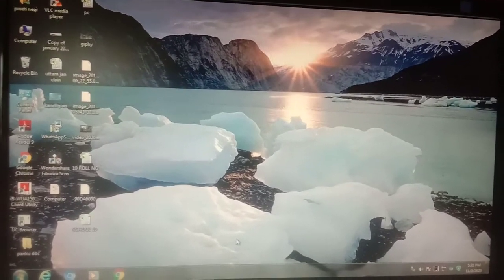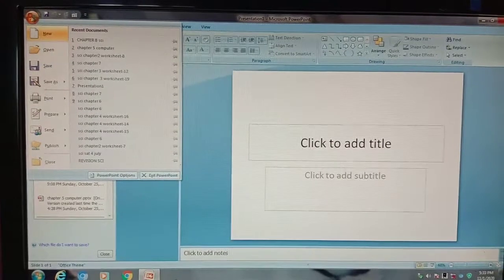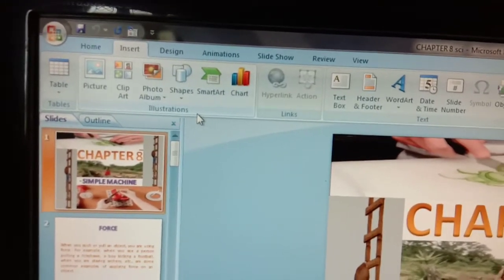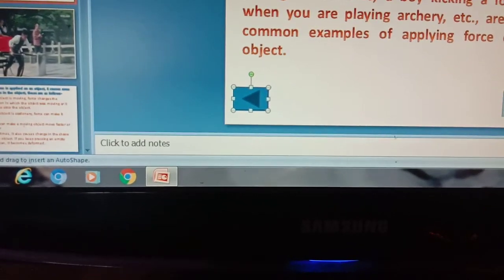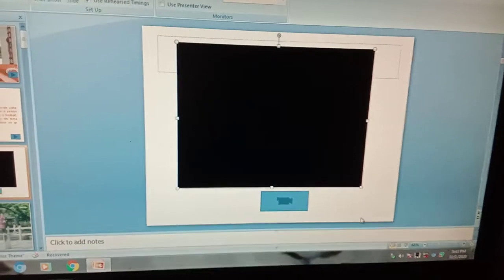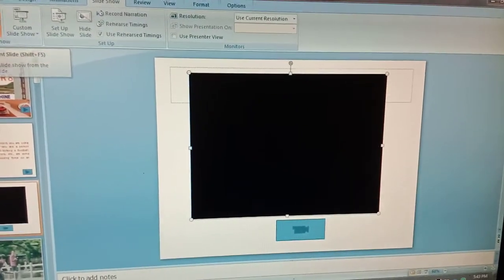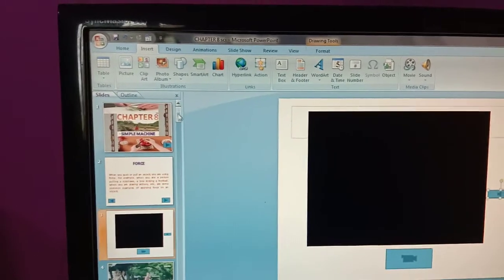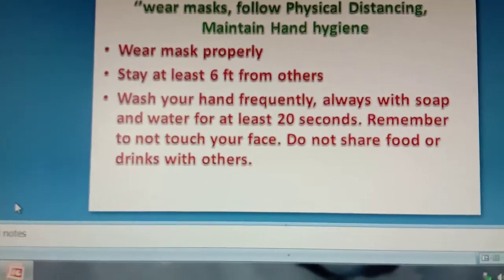Class 6 computer chapter 6 part 3